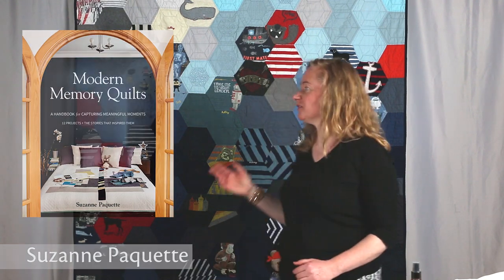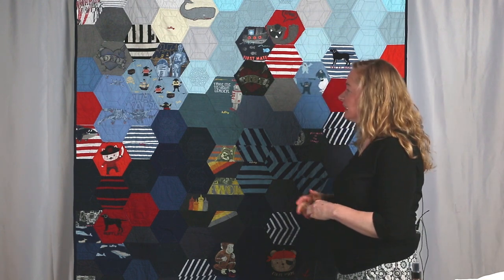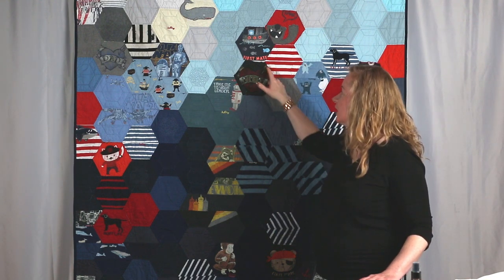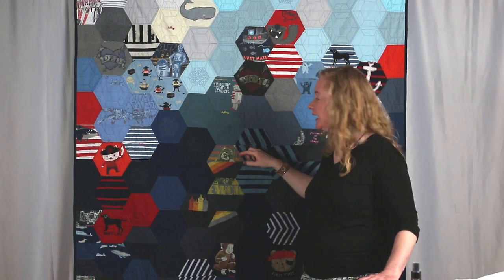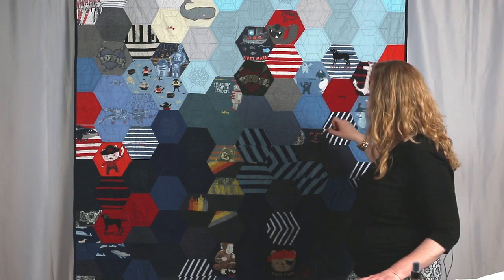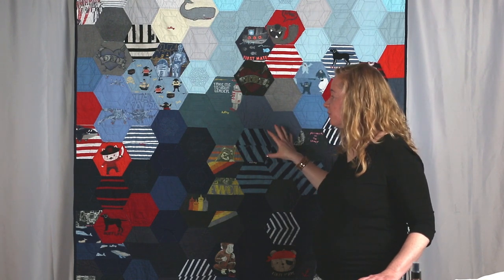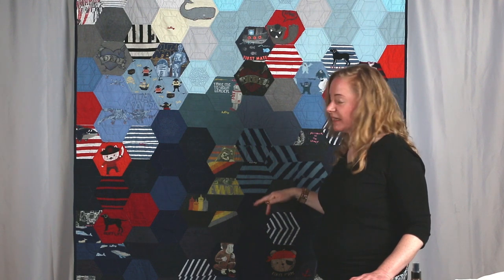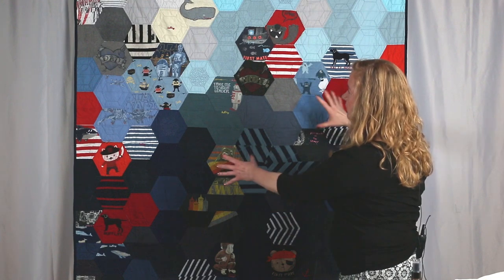Fussy cutting memory quilts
Learn how to add visual interest to your memory quilts with Suzanne Paquette, author of Modern Memory Quilts.